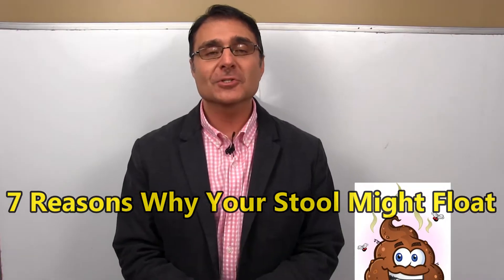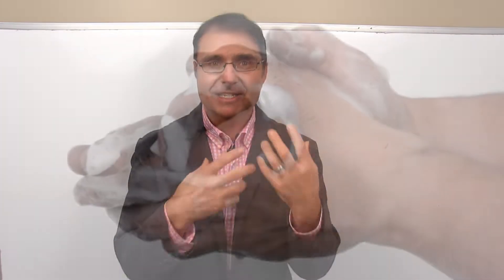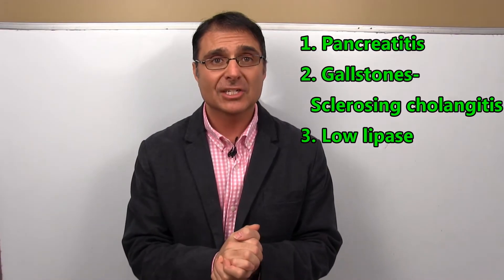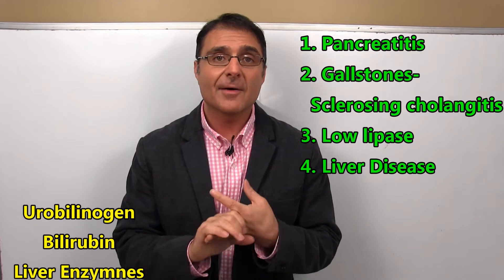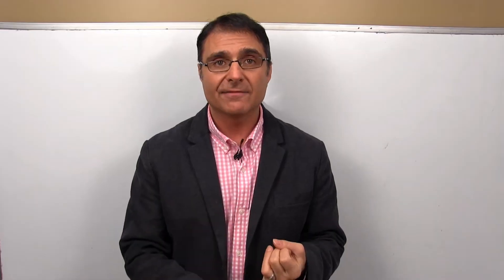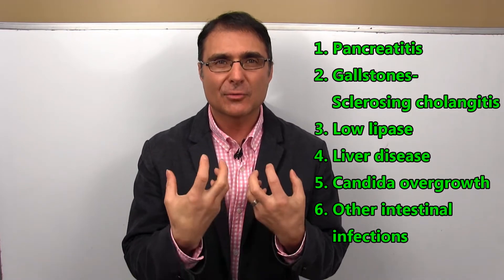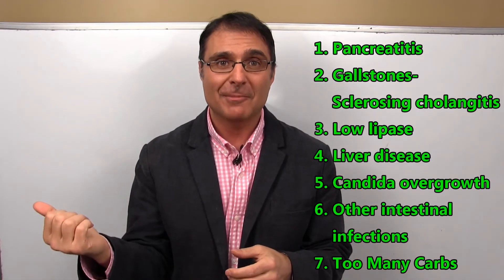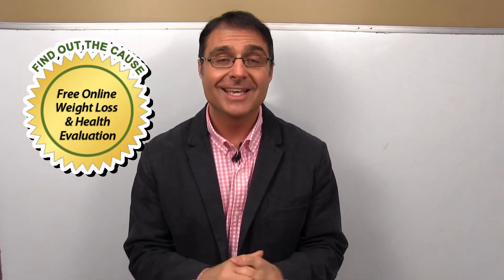7 Diseases that Cause Poop to Float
Dr. Rob covers 7 different diseases/conditions that can cause your stool to float.  Floating stool may not be a problem, however, it may be indicative of disease or malfunction in the body.

Take the Free Online Weight Loss and Health Evaluation

For more information on Weight Loss and Natural Healthcare please visit our

This video is purely educational.  Nothing in this video is meant to treat, diagnose, cure or prevent disease.  This video is not a substitute for medical care delivered by a licensed healthcare provider.  Do not stop any medications, nutritional supplements or start any programs without talking to a licensed, qualified healthcare provider. “Dr. Rob” is a Chiropractor licensed in GA, where is primary practice is located and is licensed to practice chiropractic is many other states.  Visit his website for a full list of all states Dr. Rob is licensed in.  Dr. Robert G DeBease, AlternaCare and its employee’s do not treat, diagnose, prevent or cure medical disease.

The tests referenced in this video that are performed at AlternaCare are holistic test that are NOT meant to treat, diagnose, cure or prevent disease or illness.   The tests, exams and/or visits that maybe referenced in this video are tools used to determine the nutritional support and dietary programs that may be a choice for someone.  The labs used are not diagnostic of disease or illness in any way. Before starting any weight loss or health program or using any information presented in this video please consult with your medical doctor or qualified healthcare provider.  Individual results may vary in the case of testimonials show on this video.  In addition, AlternaCare/Dr. Rob and its employees have not treated any of the diseases or conditions stated in the video.
This video does not constitute the creation of a Dr. Patient relationship.

This whole process can stimulate metabolism of the cell, which allows the healthy cells to absorb nutrients and excrete wastes more effectively. Enhance collagen production, cellular detoxification and nutrient absorption.
This device is not a quick fix.  It fights right into the philosophy of the clinic of improving the health of the body so it can lose the weight.
This devices is using a frequency to improve cellular function and detoxification.  It is not lipo or cool sculpting that makes people less healthy.  This is health creating and working WITH the normal physiological process of the body.